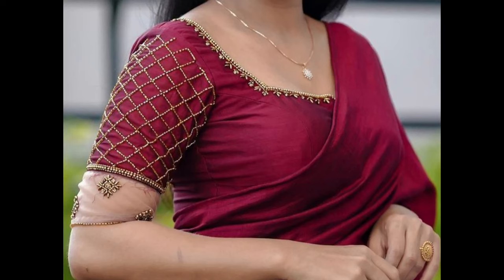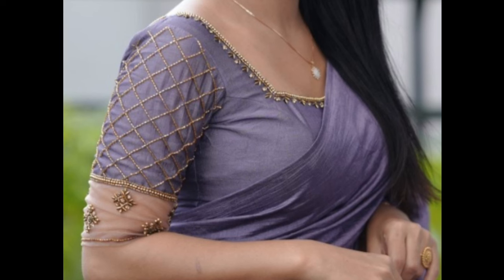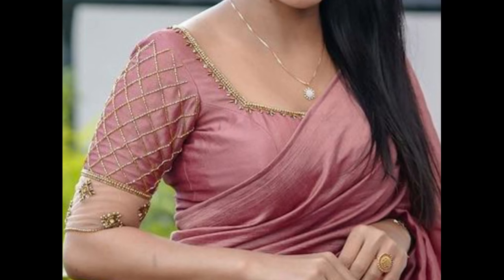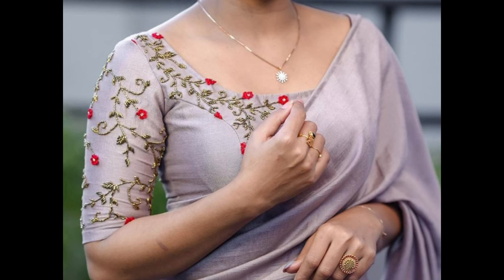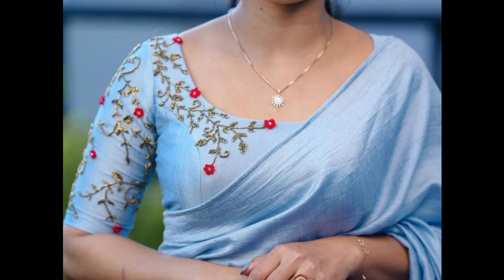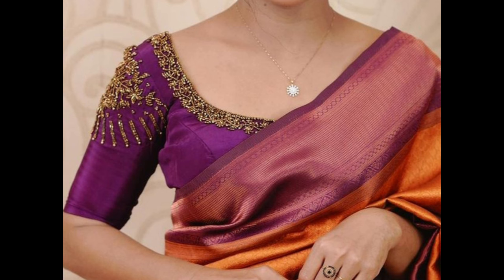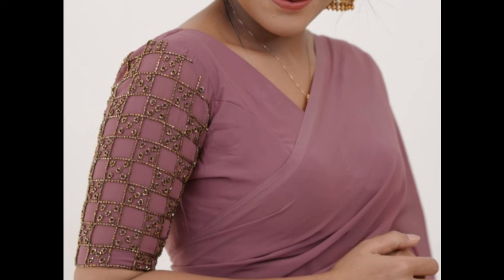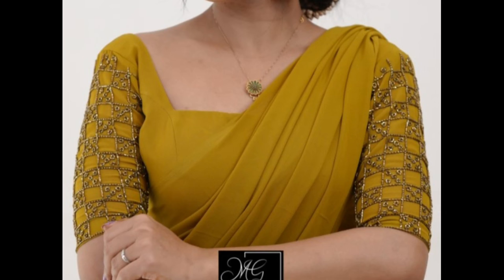😍✨Beautiful Grand Party Wear Fancy Blouse Designs|New Fancy Saree Blouse Front Neck Designs❤|PART~2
This video is about Latest Grand Party Wear Fancy Blouse Front Designs for silk sarees.💕

new model blouse back neck designs
blouse designs
blouse sleeve cutting and stitching